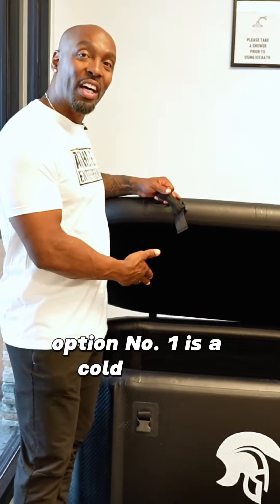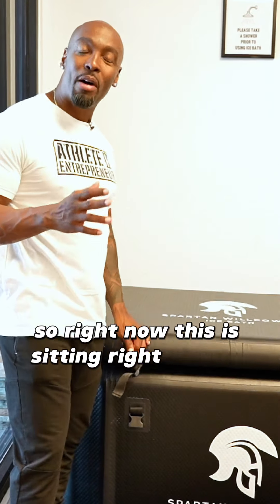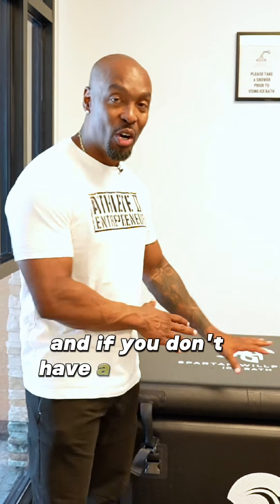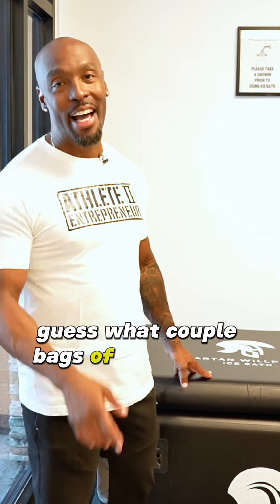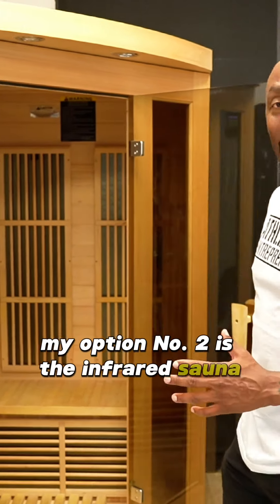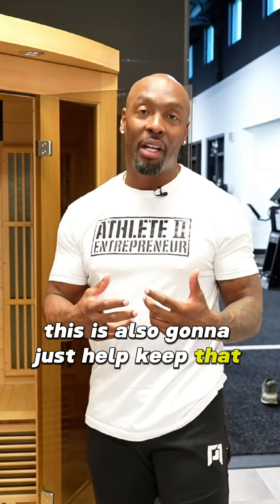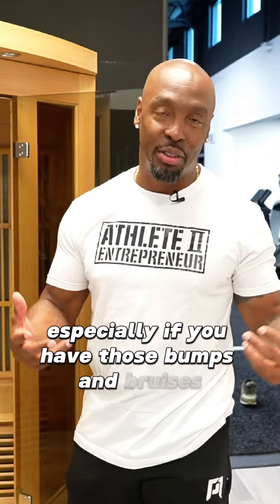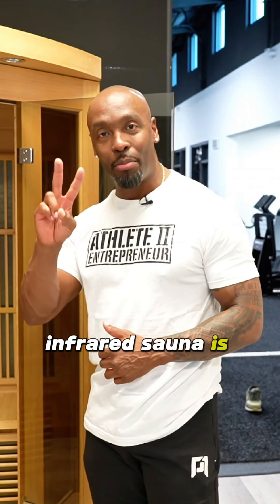TOP 5 Recovery Tools for Student-Athletes | In-Season Recovery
“Recovery is a key component to any athlete’s success. In this video, I’m breaking down my Top 5 Recovery Tools that help maximize performance and speed up recovery time.

From Cryotherapy to Cold Plunge, I’ll show you how these powerful methods can reduce inflammation and boost healing. We’ll also dive into the benefits of Red Light Therapy for muscle recovery, Compression Therapy to improve circulation, and more.

Whether you’re a seasoned athlete or just getting started, these tools are game-changers for your recovery routine. Watch now to learn how to level up your recovery!”